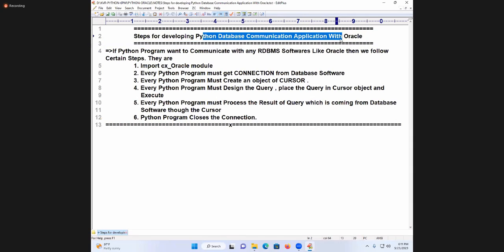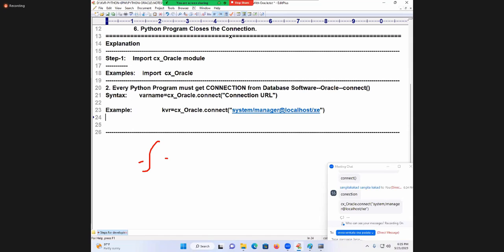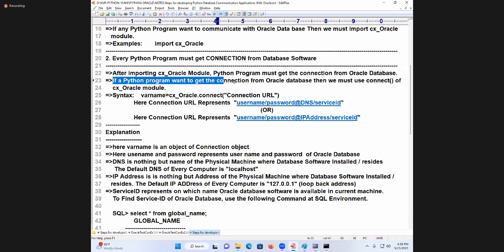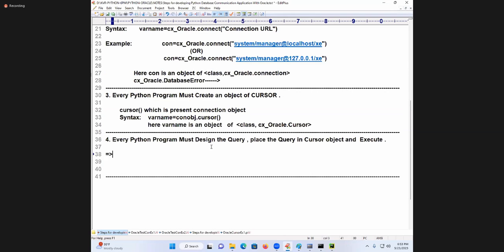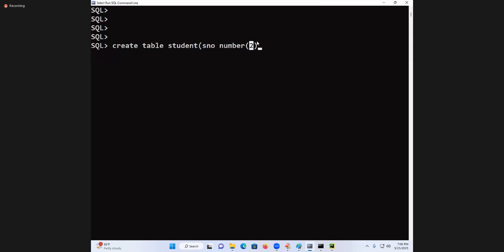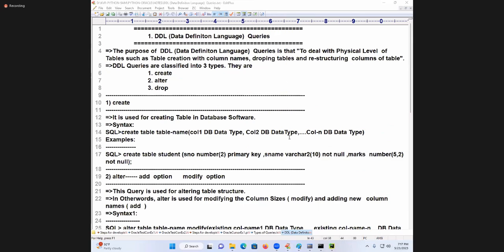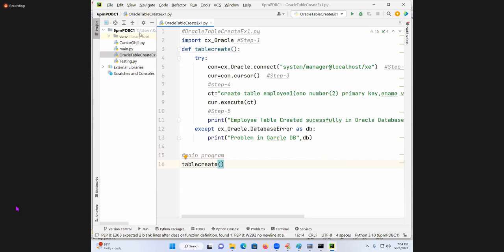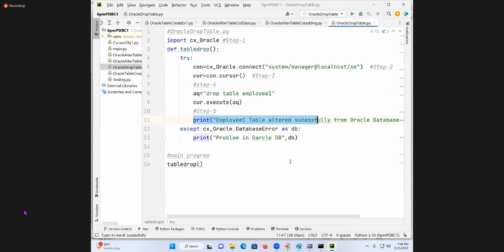Python database communication (PDBC) 2 | Python Class 65🚀 | Python Full Course